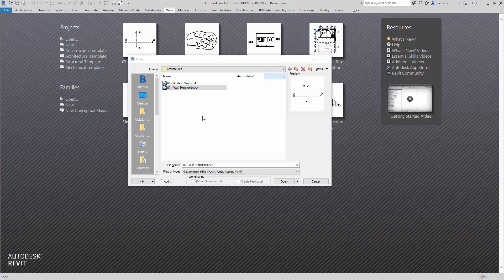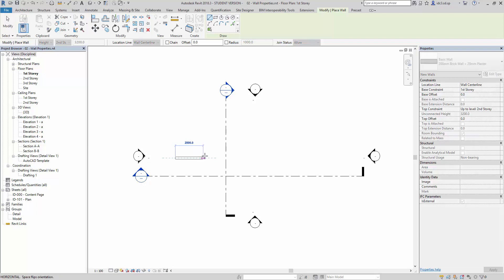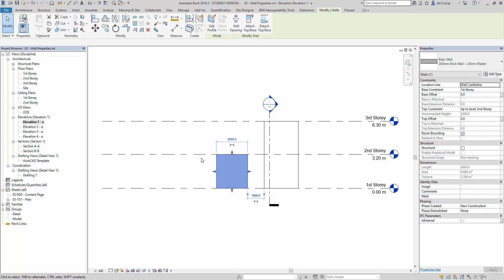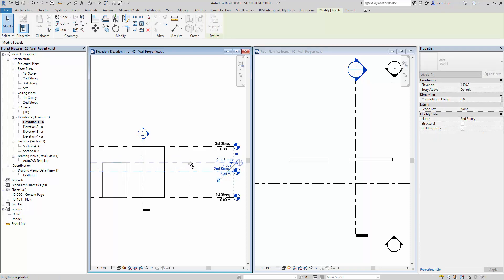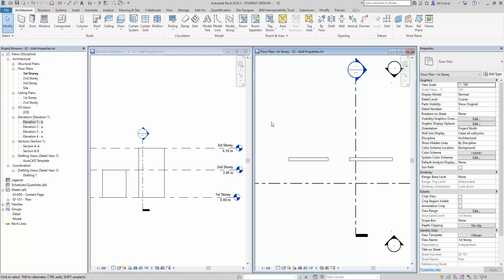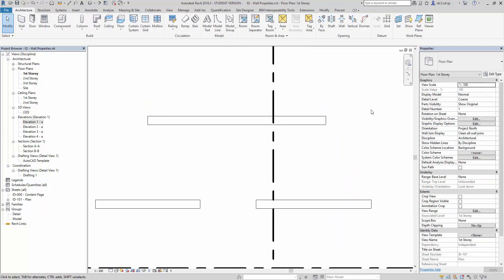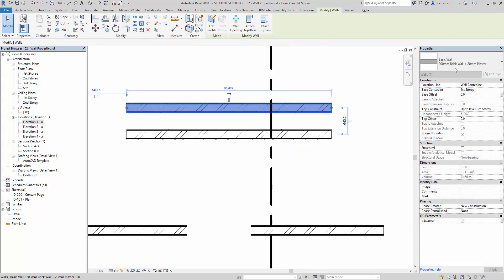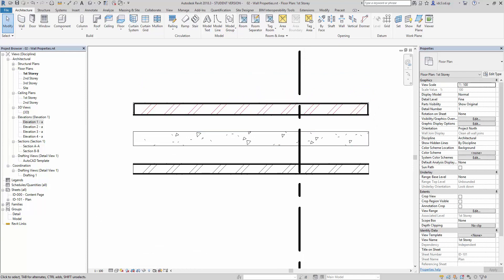Understanding Wall Properties in Revit